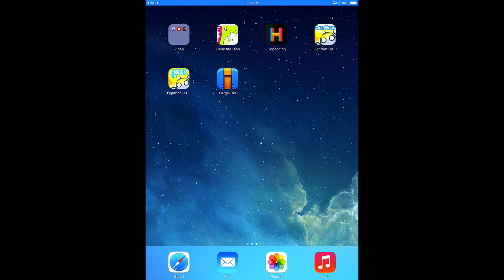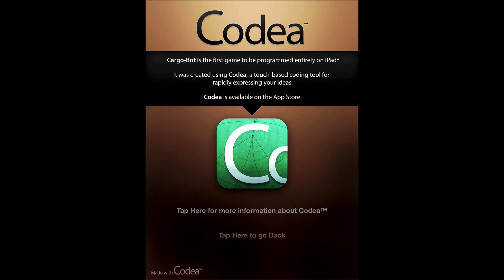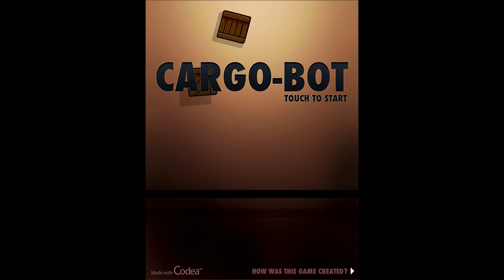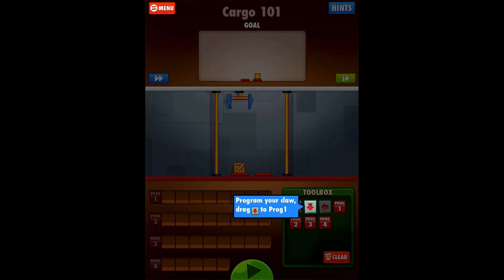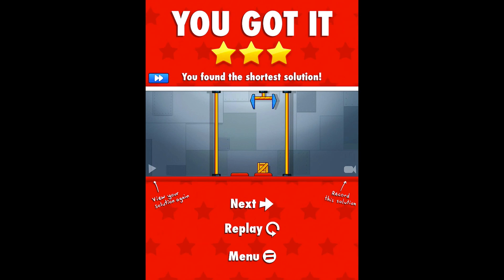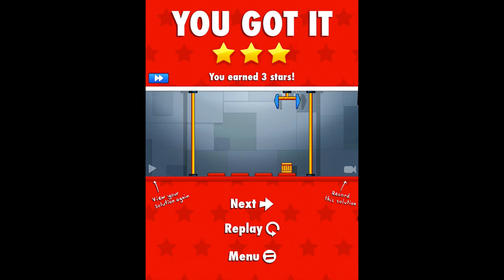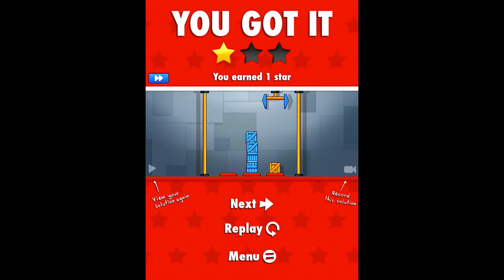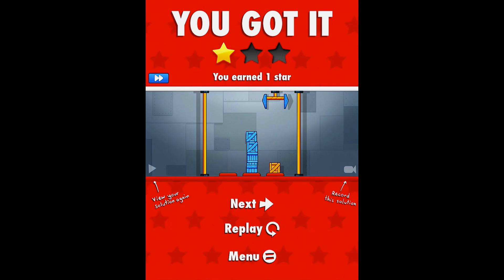Cargo-Bot on iPad - Teach Kids How to Code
Cargo Bot is an app designed with the purpose of teaching kids how to code. In this video, I'll walk through the app tutorials to get a feel for what to expect in this app.

Cargo Bot, on the other hand, is a free app available in the App Store for the iPad. NOTE: this app is not available for Android. In the tutorials, we learn that the app will be teaching the basics of coding concepts, including looping constructs.